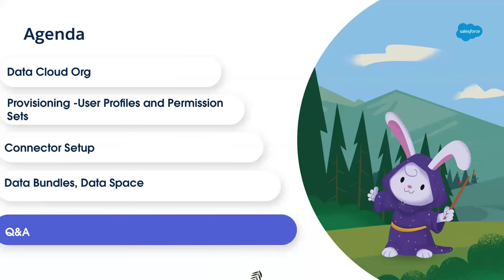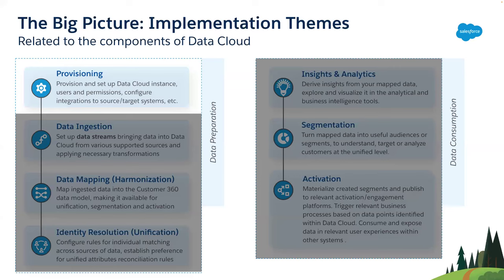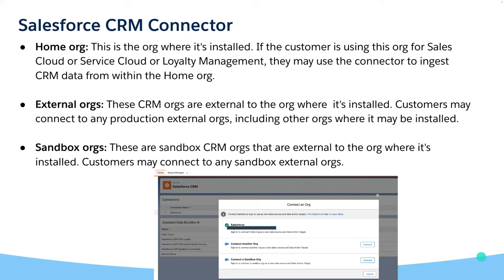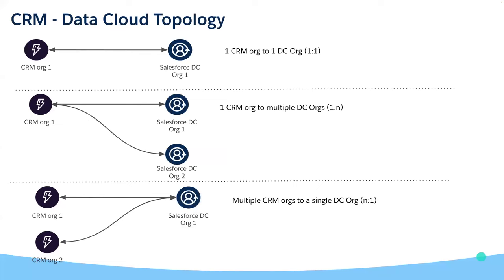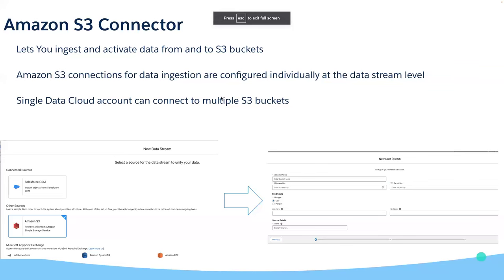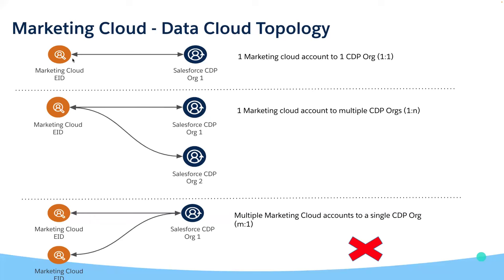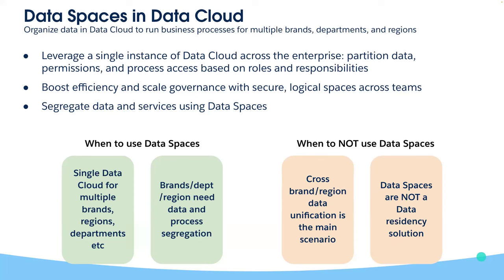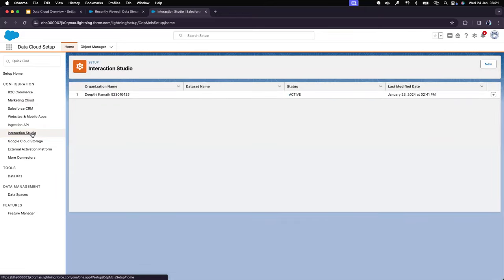Data Cloud Setup Day3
Speaker: Deepthi Kamath, Salesforce
Slide deck: